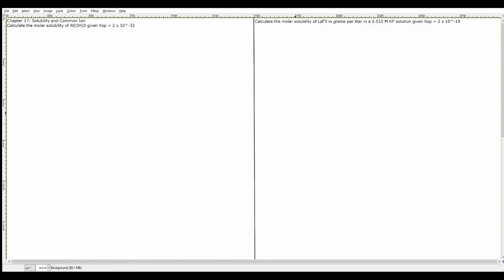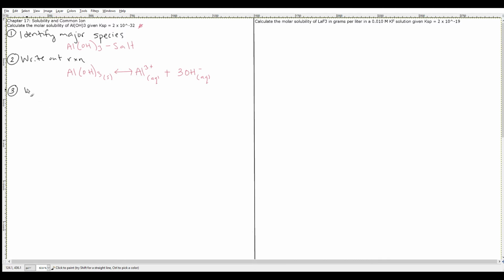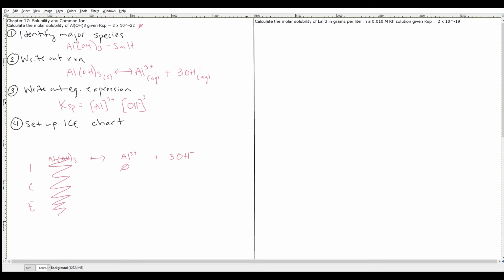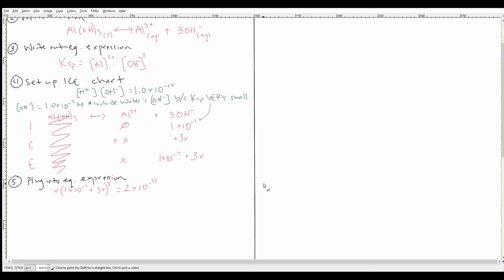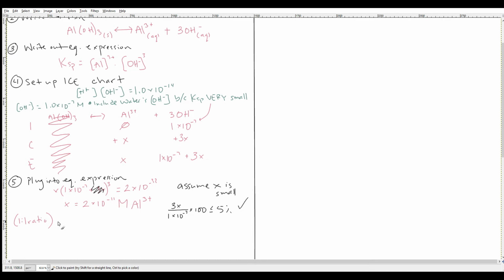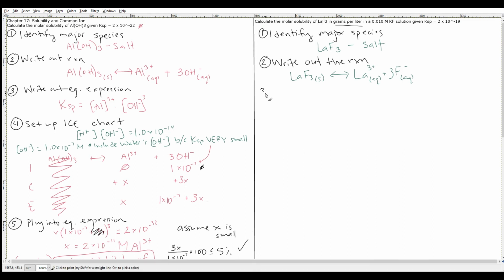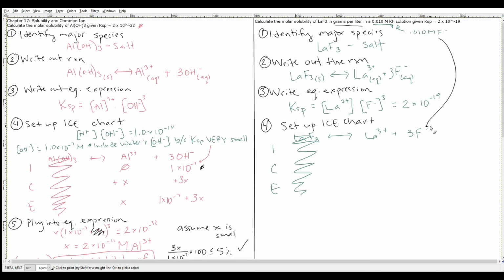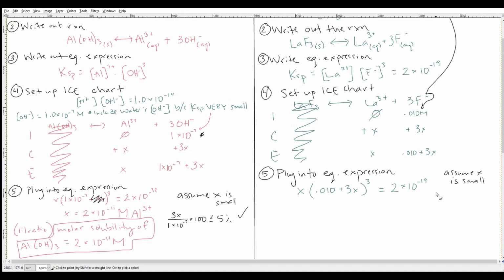Acid Base Notebook Chpt 17 Solubility and Common Ion